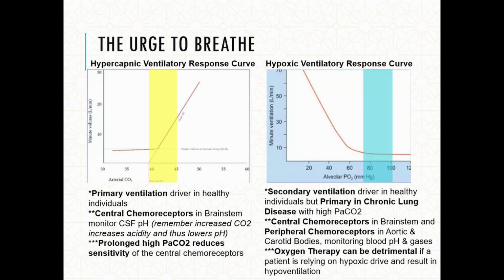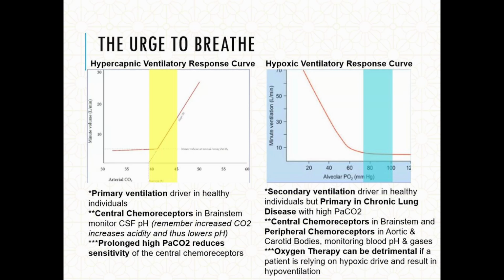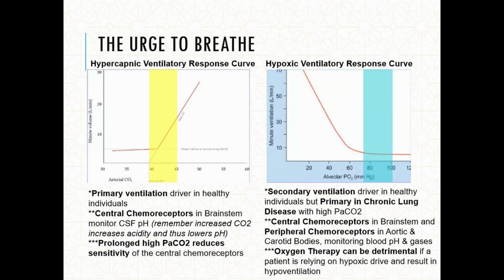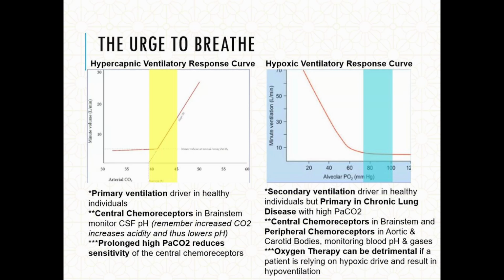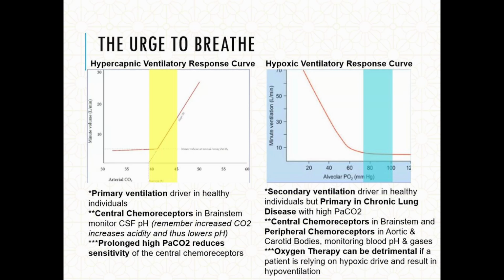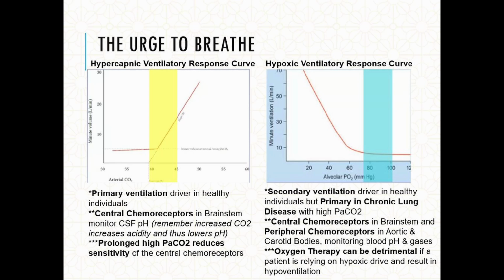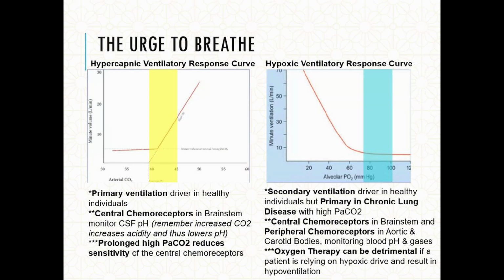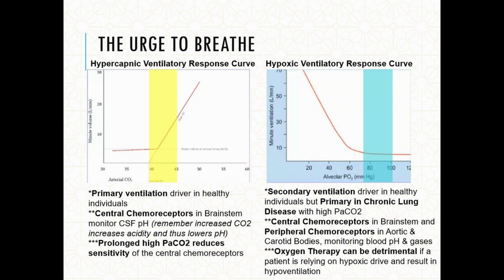The Urge to Breathe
Comparison of key components of the hypercapnic urge to breathe vs the hypoxic urge to breathe and the consequences of oxygen therapy